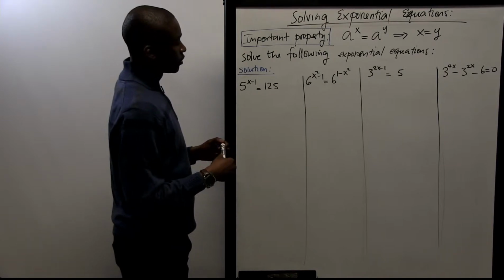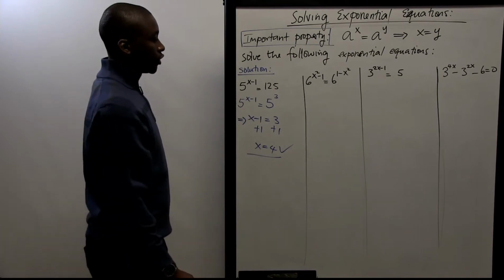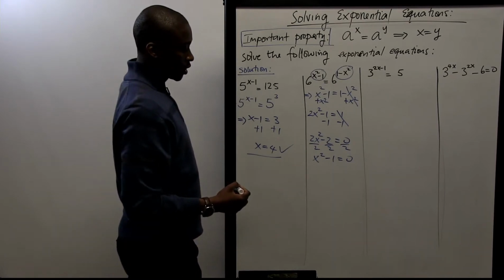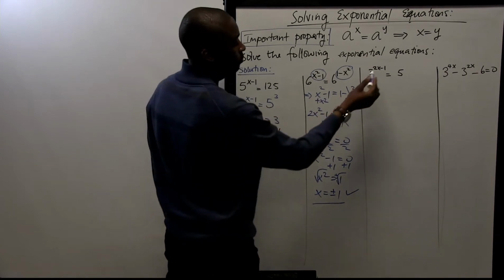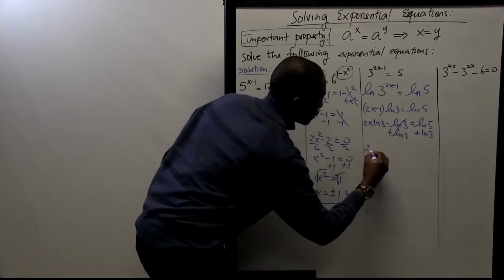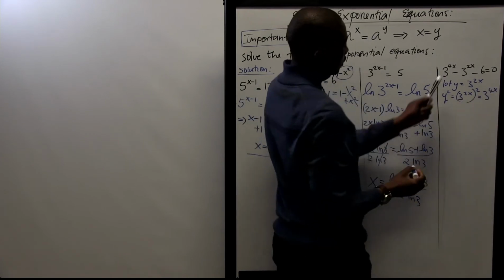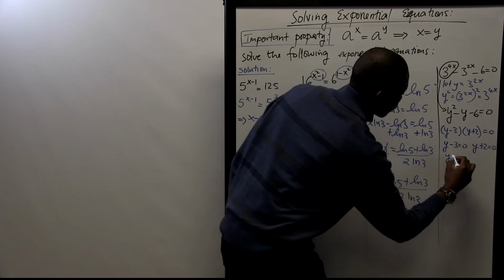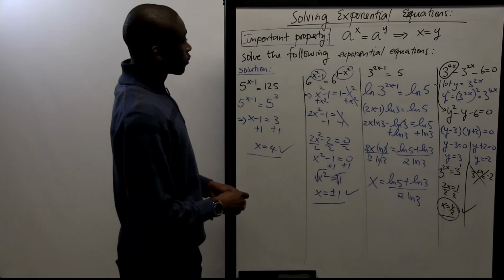Solving Exponential equations